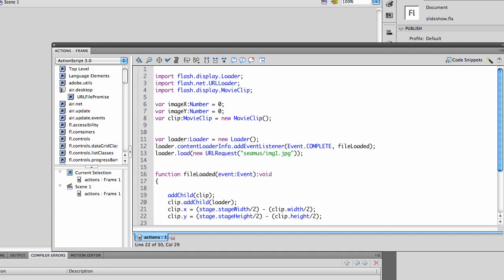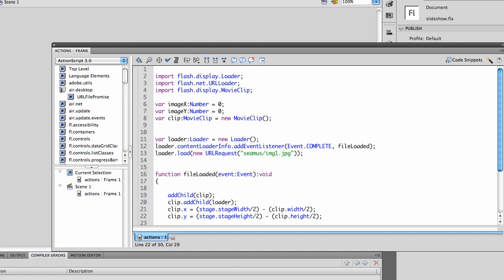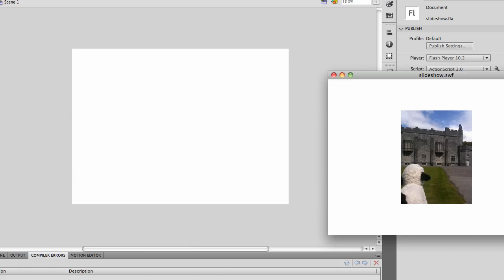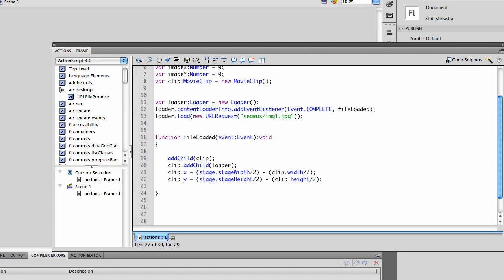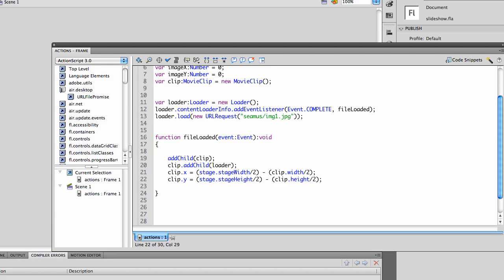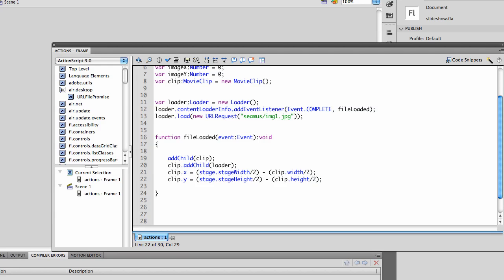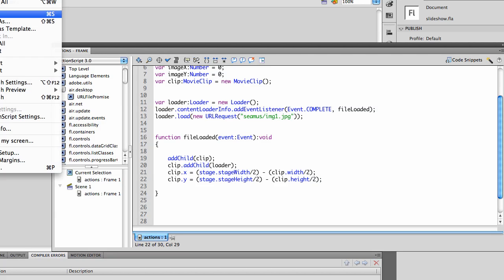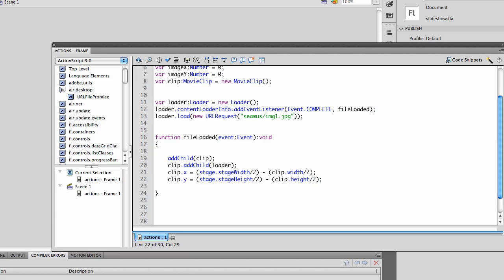merihelp-creating a slideshow AS3, external files.mp4